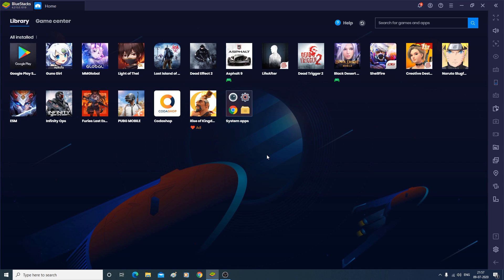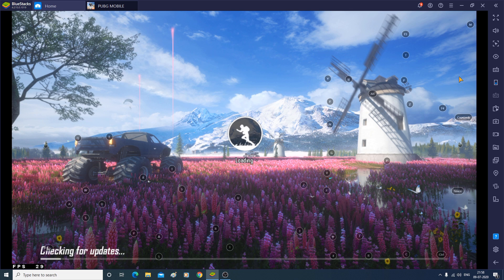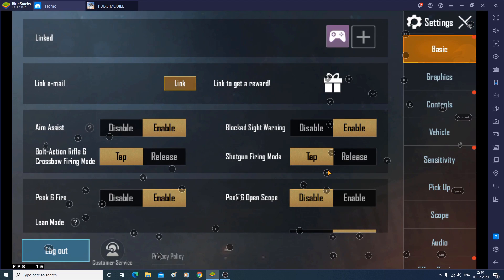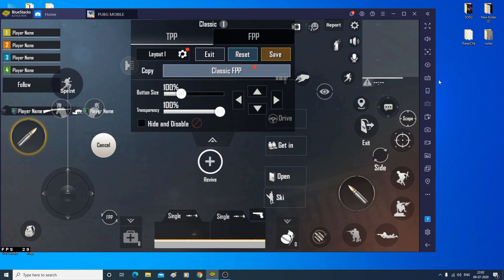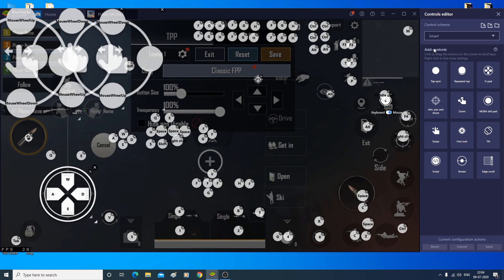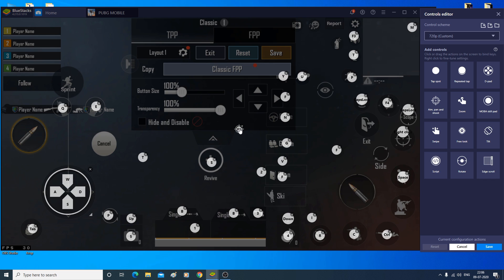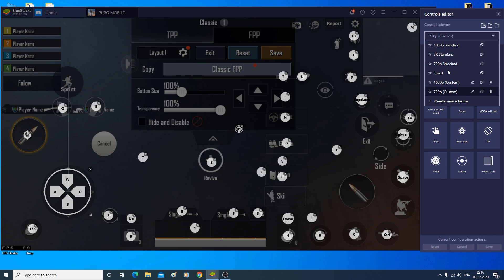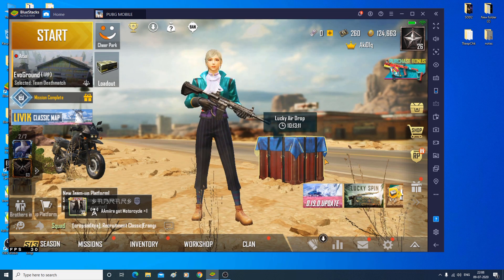PUBG Mobile Bluestacks changing Controls | (mouse not firing fix) | SMART control profile | July2020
This video tells about how to change controls in bluestacks for PUBG mobile and how to fix Mouse issues. Mouse issue fix timing - 2:16 and 4:15. Go through both.

NOTE : after setting controls to smart, use F1 button to go free look or mouse cursor.
You can ask questions in the comments section.